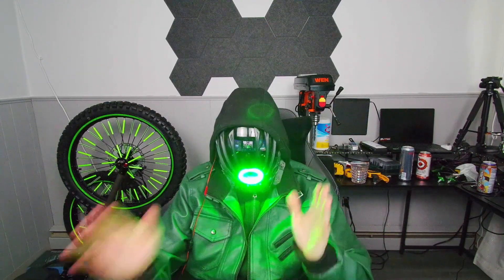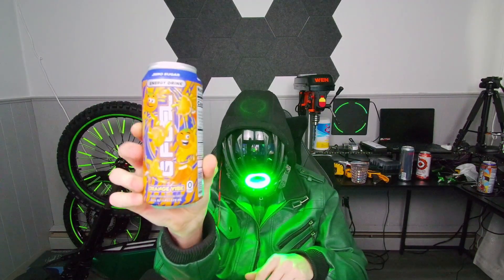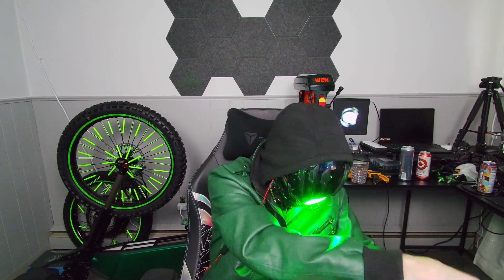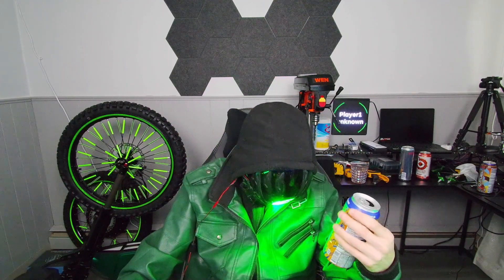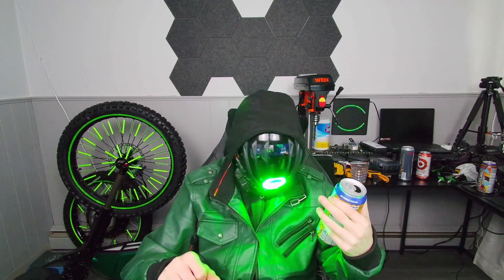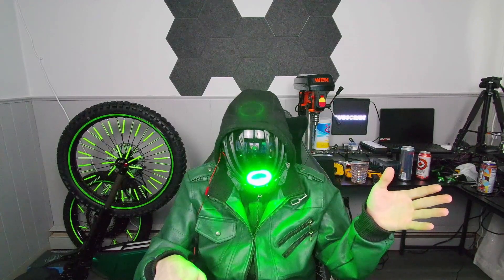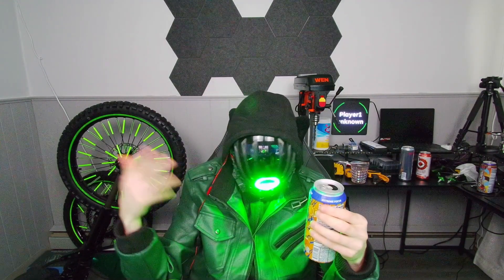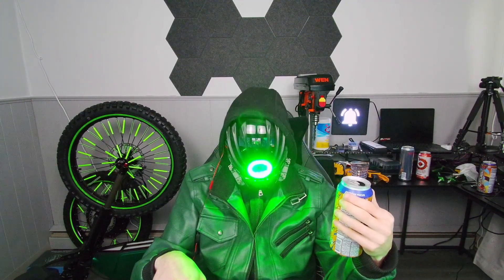orange vibe gfuel energy drink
Player1unknown tries orange vibe gfuel for first time.